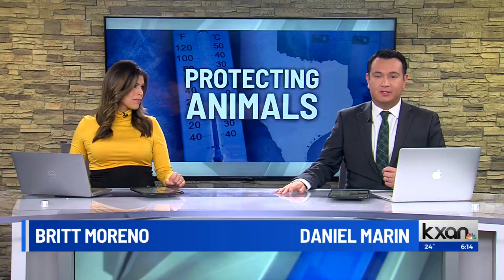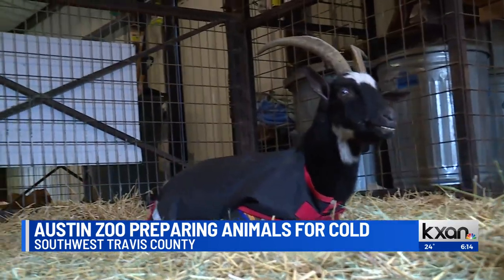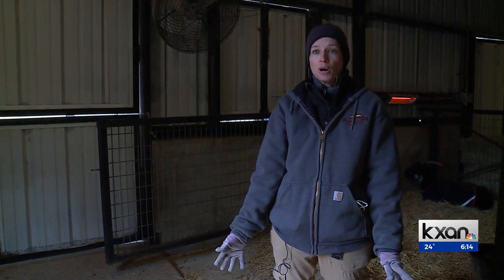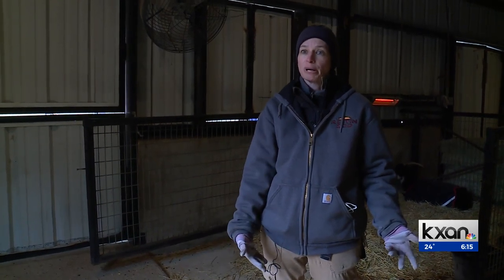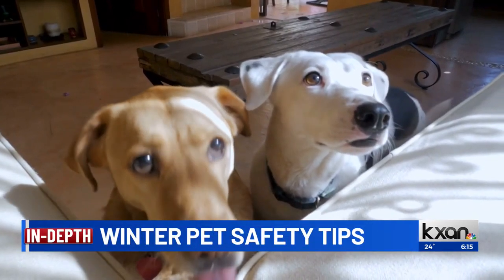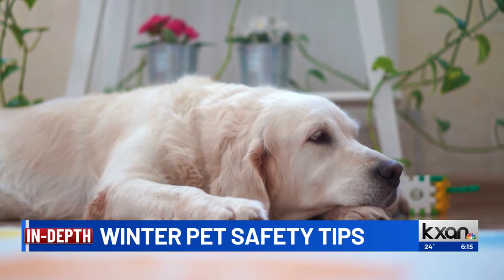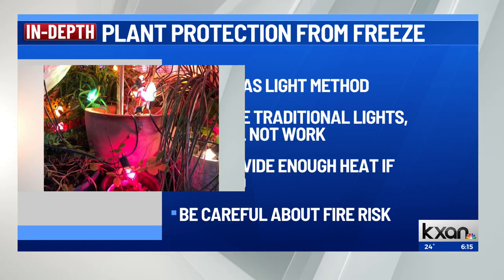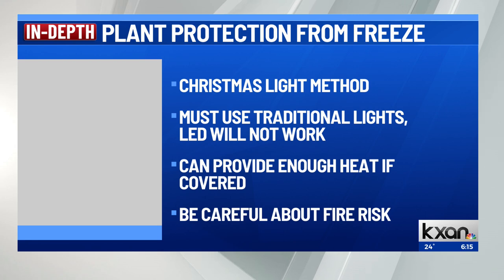Austin Zoo protects animals from dangerous cold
Some of the animals were locked in and protected once it got to 45 degrees.